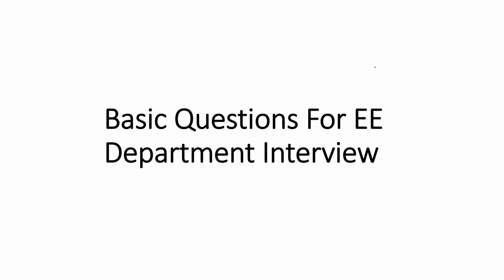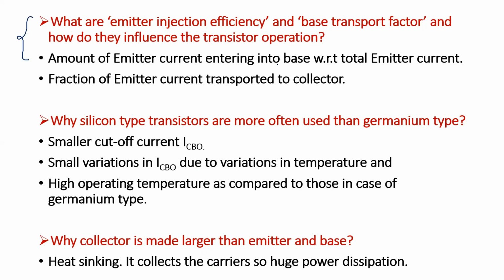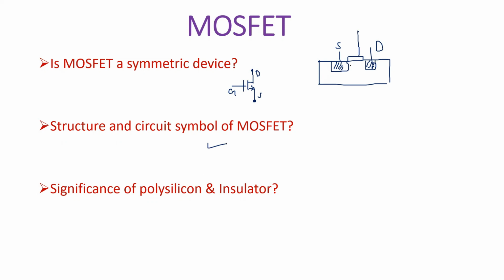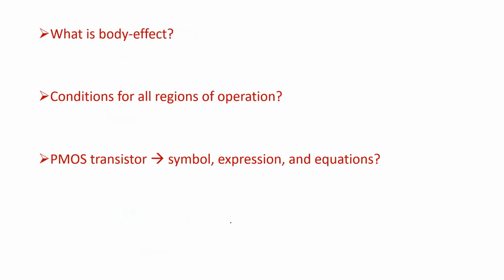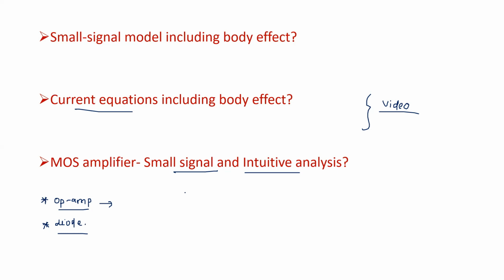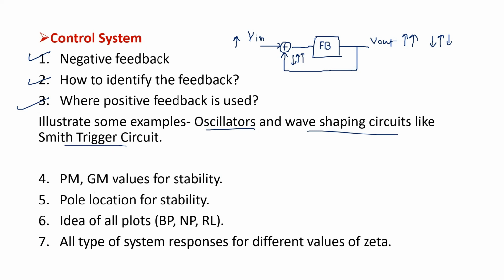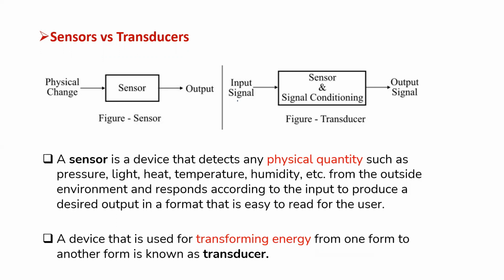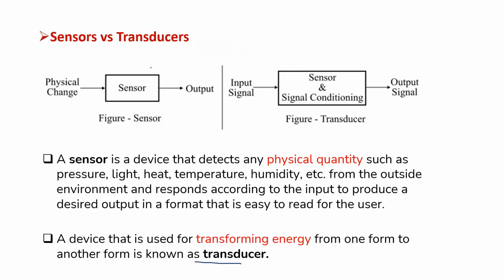Expected Interview Questions EE Department || IIT KGP || Anuj Chauhan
Hi Folks,

About the Interview Panel-
If you have filled in three choices from the EE Department, then there will be three professors from each of the specializations!

Follow these links for more details on sensors---

What is a BJT? How does it work?
BJT stands for Bipolar Junction Transistor. It is a three-layer semiconductor device that consists of two P-N junctions. BJTs work by controlling the flow of current between two terminals (Collector and Emitter) using a small current at the third terminal (Base).

What is a MOSFET? How does it differ from a BJT?
MOSFET stands for Metal-Oxide-Semiconductor Field-Effect Transistor. It is a four-layer semiconductor device that uses an insulated gate to control the flow of current between two terminals (Drain and Source). Unlike BJT, MOSFET is a voltage-controlled device, and it does not require any current at the third terminal (Gate) to control the current flow.

What is an OP-AMP? What are its important characteristics?
OP-AMP stands for Operational Amplifier. It is a high-gain electronic voltage amplifier that can amplify the difference between two input signals. The important characteristics of an OP-AMP include high open-loop gain, high input impedance, low output impedance, and a very large common-mode rejection ratio.

What is a Diode? How does it work?
A Diode is a two-terminal semiconductor device that allows current to flow in one direction and blocks the flow of current in the opposite direction. It works by exploiting the properties of P-N junctions, which allow current to flow easily in one direction when the diode is forward-biased and blocks the current flow in the opposite direction when it is reverse-biased.

I hope these answers help you prepare for your interview. Good luck with your admission process and YouTube channel!